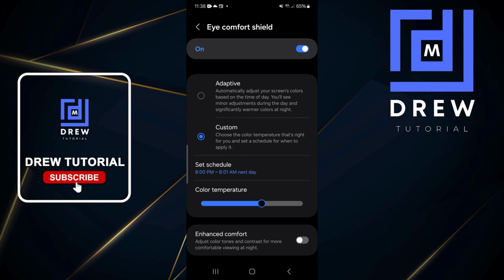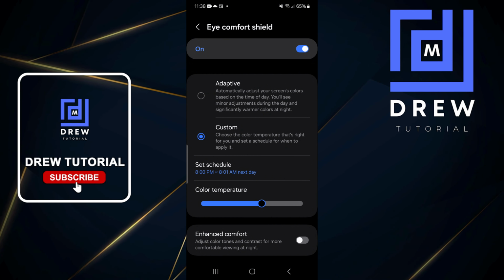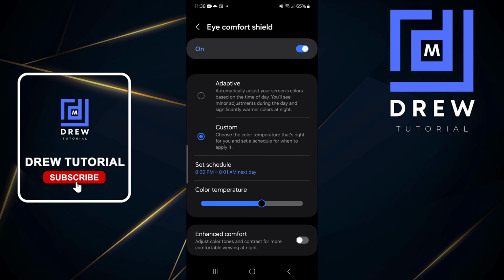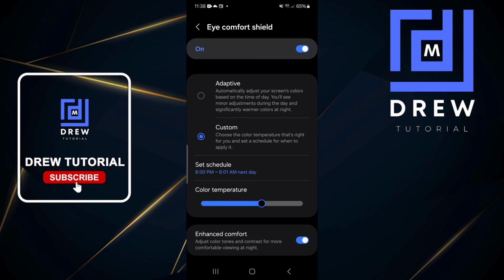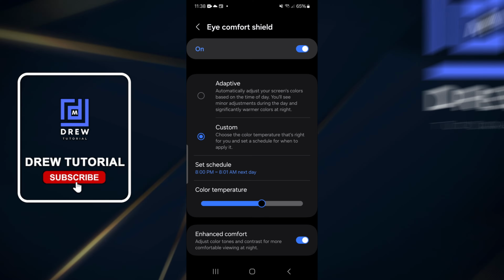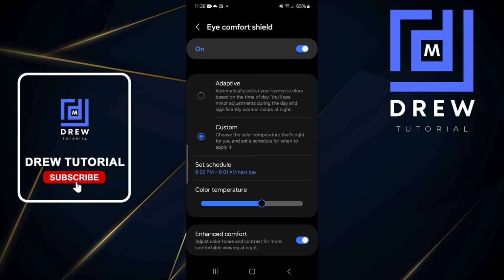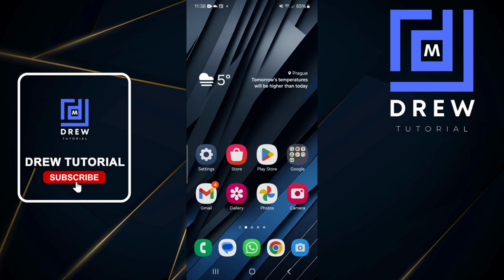How to Adjust Screen Tone and Color Automatically on Android or Samsung Galaxy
In this tutorial, I show you How to Adjust Screen Tone and Color Automatically on Android or Samsung Galaxy.